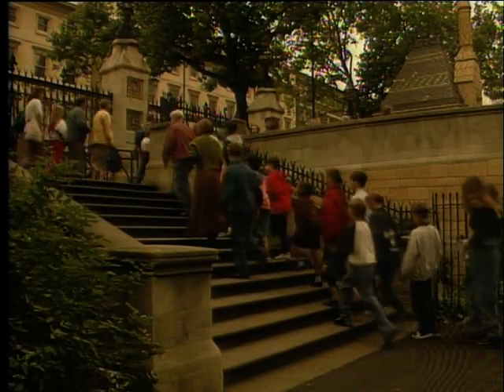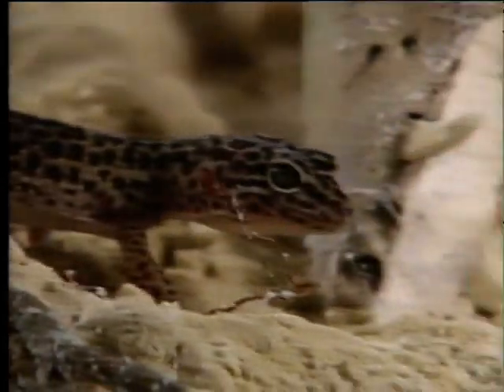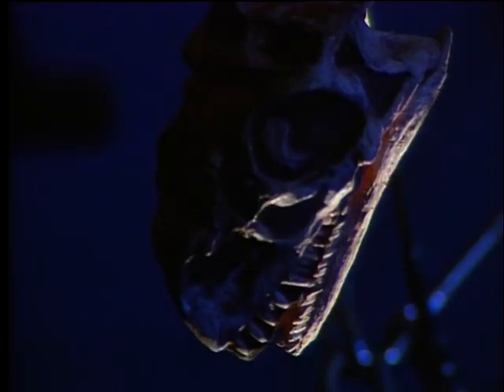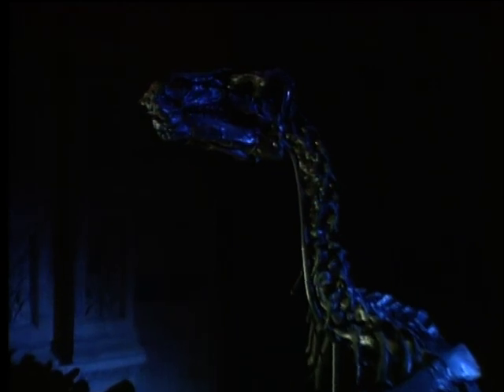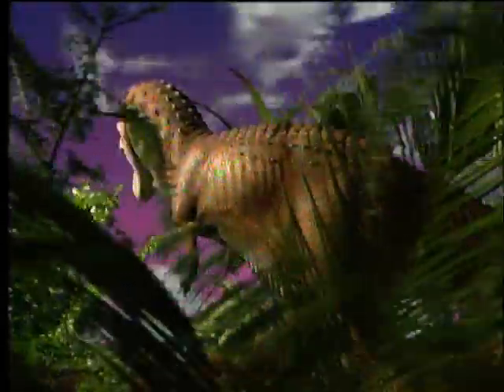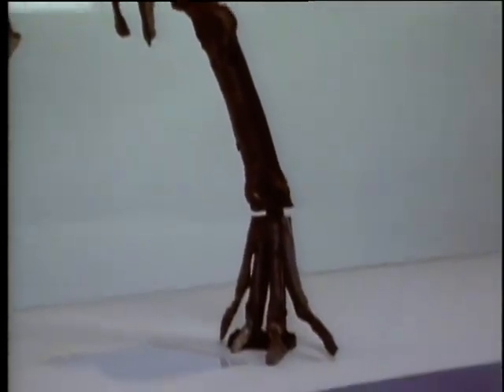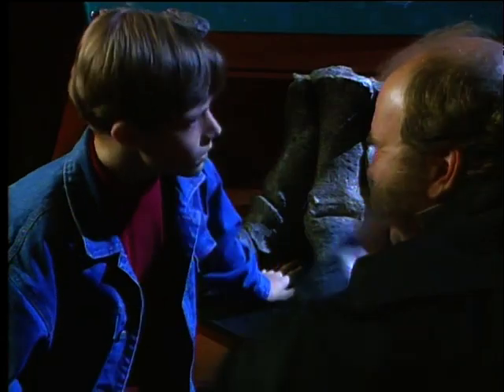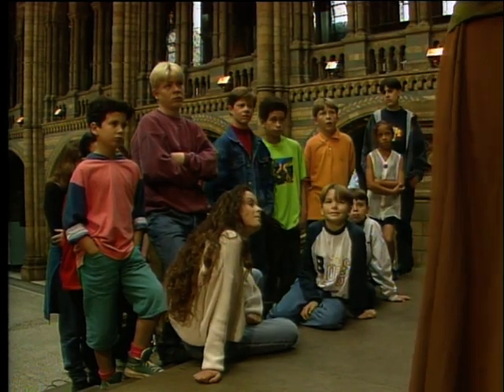Dinosaurs 3D Natural History Museum Documentary / DVD Quality